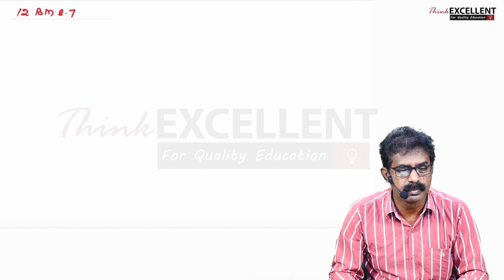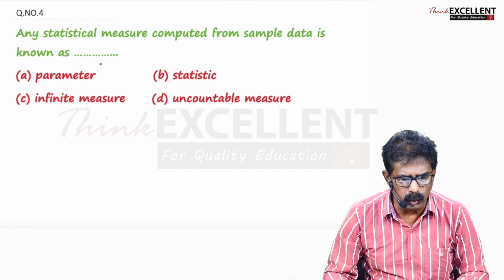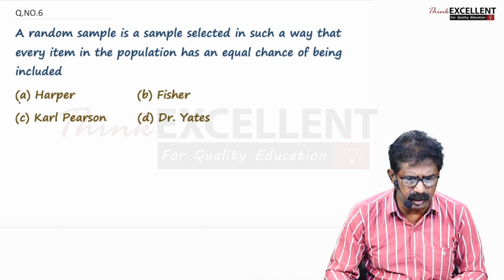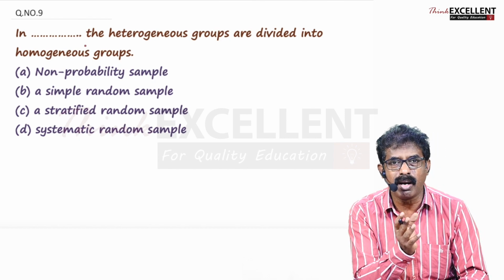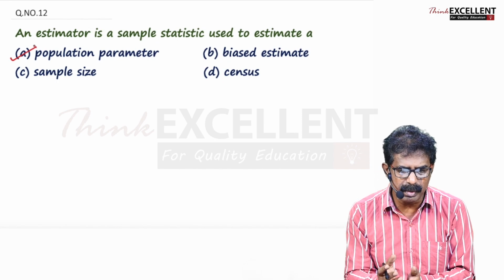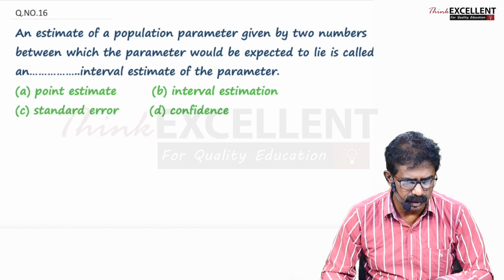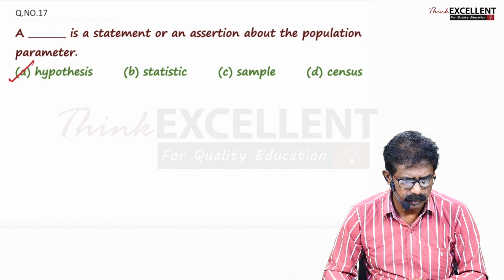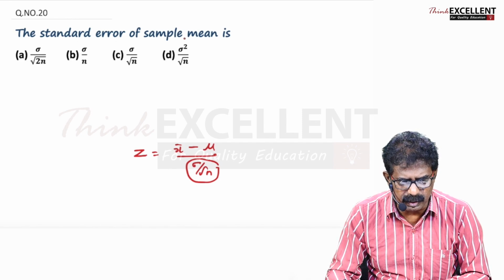Class 12 (TN) BUSINESS MATHS | Sampling Techniques and Statistical Inference | MCQ | Chapter 8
Location:
No. 85, Ponnappa Street,
Purasawalkam, Chennai-600084.